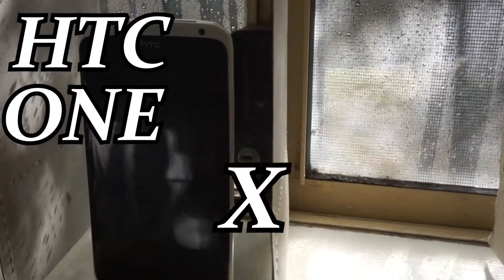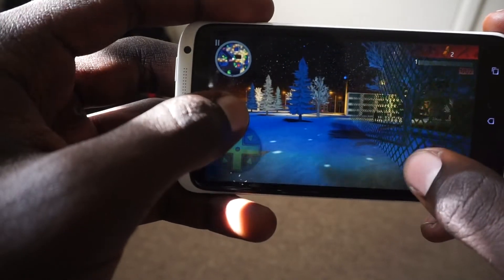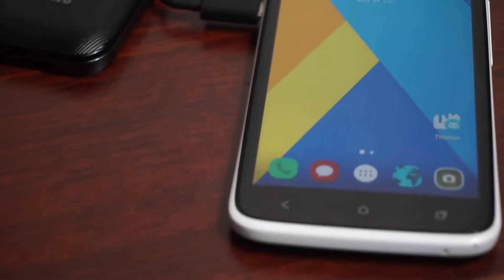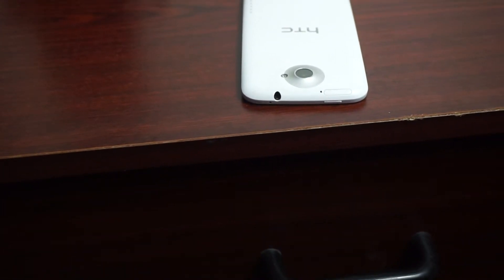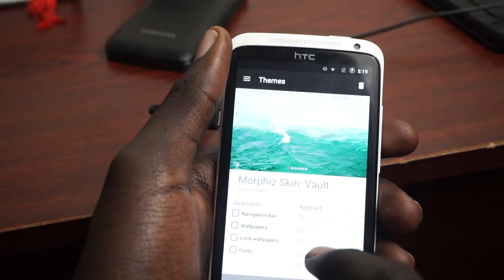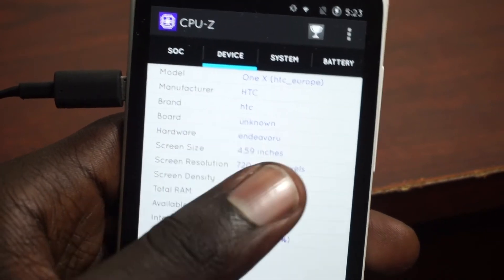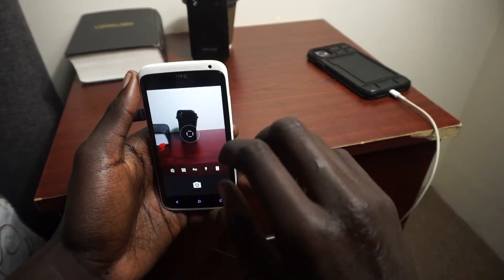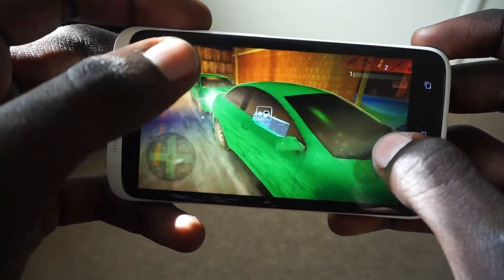HTC One X in 2022. Worth it?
This is the HTC ONE X, one of the best looking flagships of 2012.